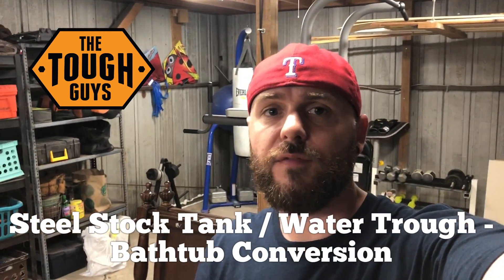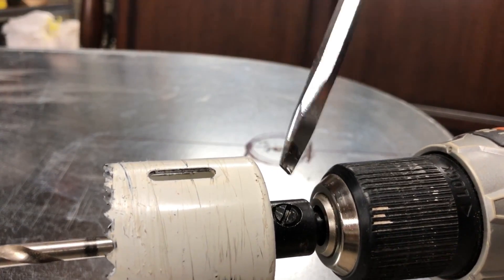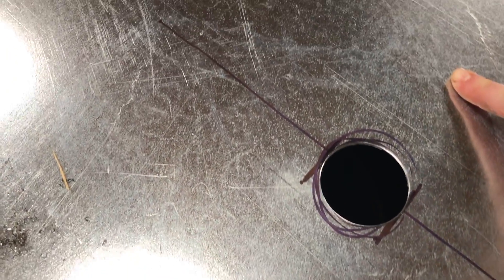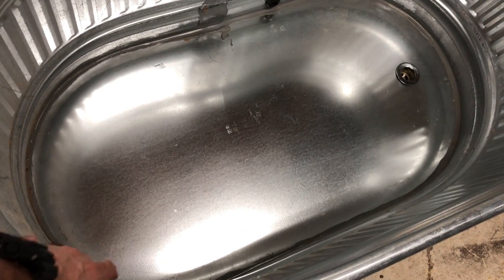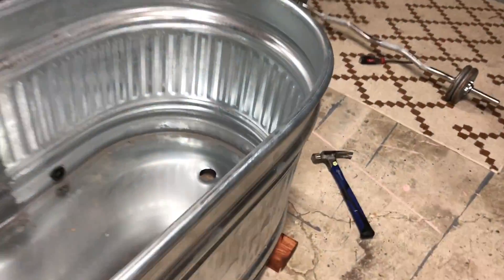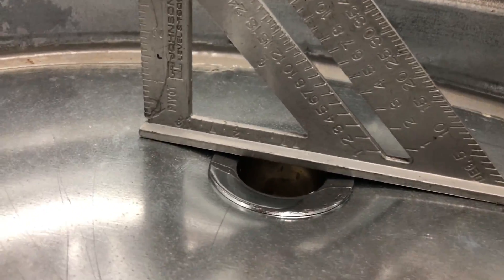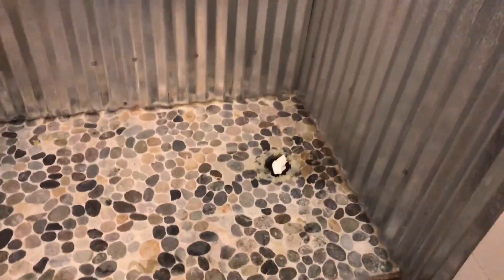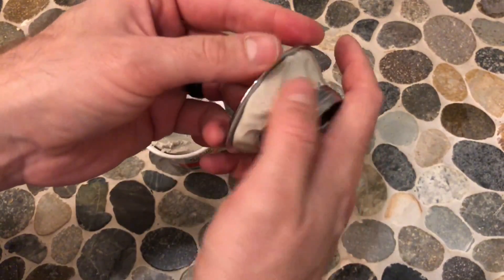Steel Stock Tank / Water Trough Bathtub Install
In this video we detail the process of getting this Steel Stock Tank installed in our bathroom for a tub.  We detail the process of cutting the drain hole and installing the drain.  We also hit it with a rock a bunch of times (Watch to find out!).  If you have any questions for us, please comment as we weren't able to detail the under-the-floor plumbing system or installing the fixtures - as we previously remodeled our bathroom a while back.